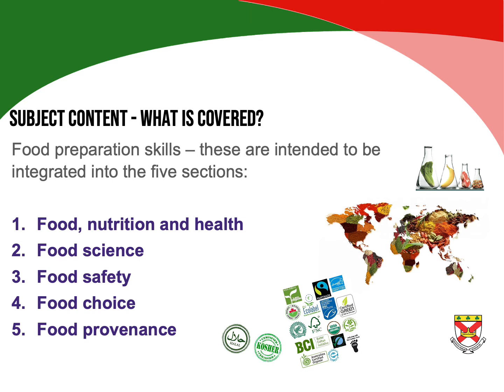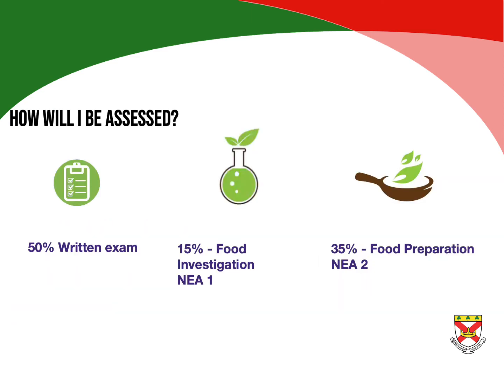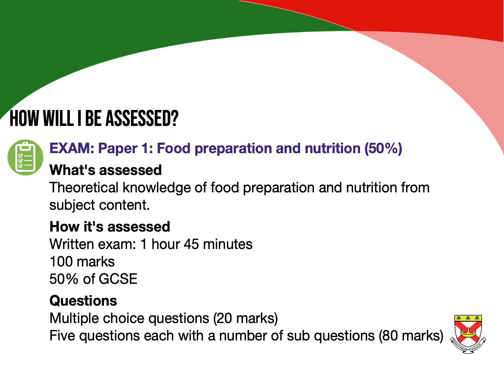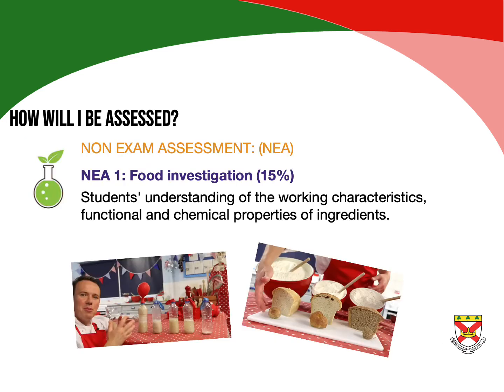St Patrick's Year 9 Options Evening - Food